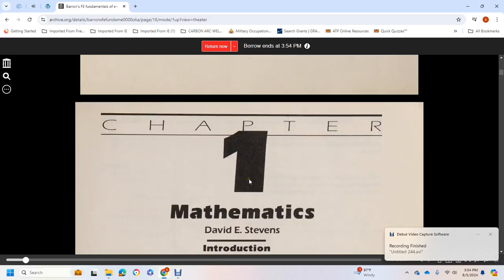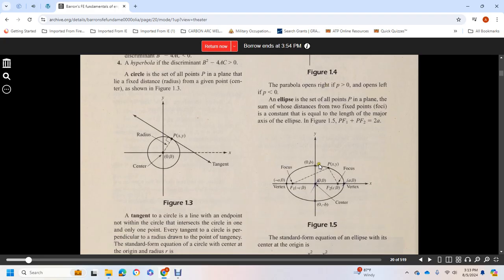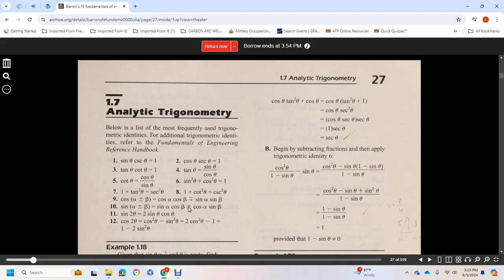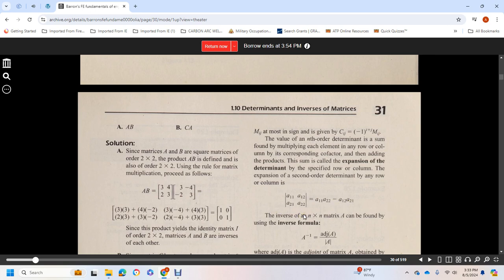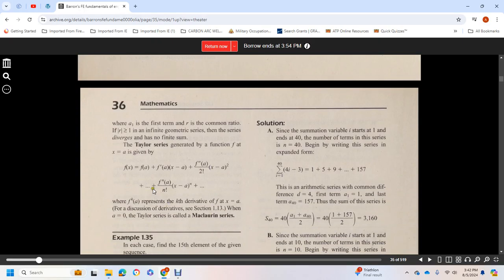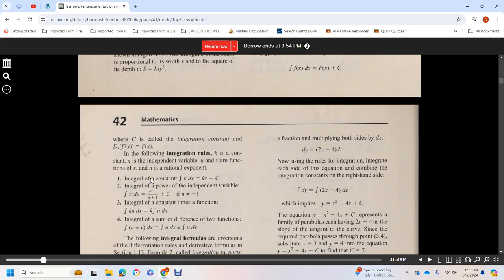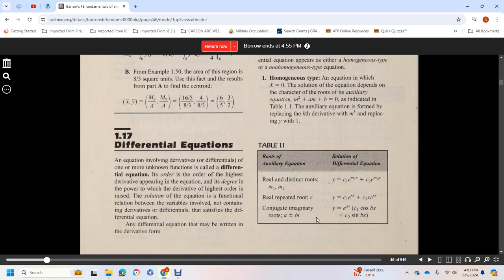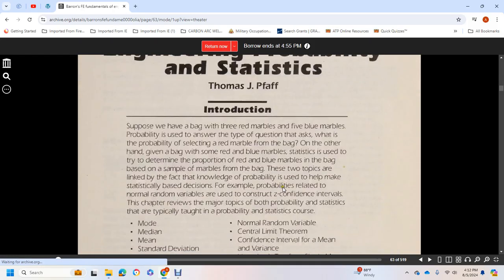BARRONS FE MATHEMATICS